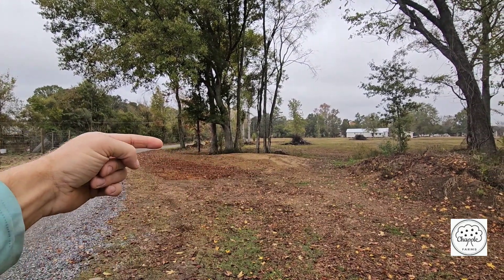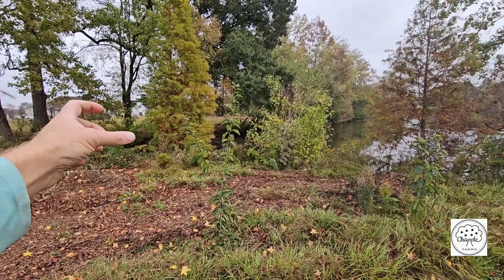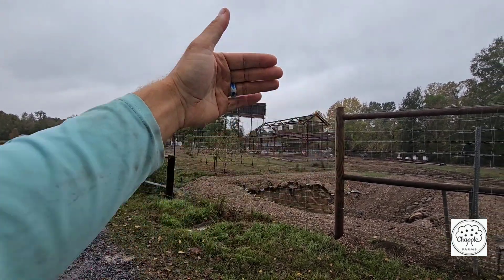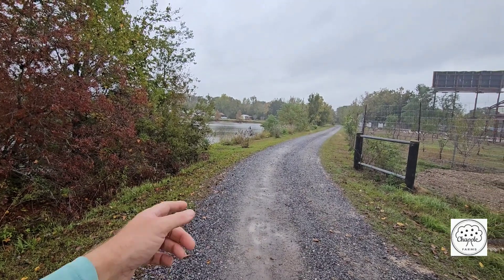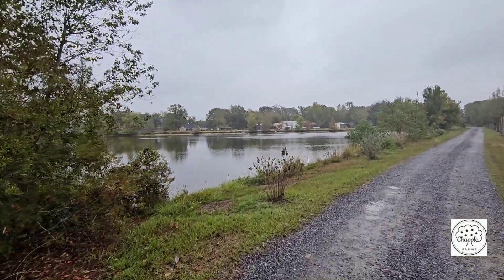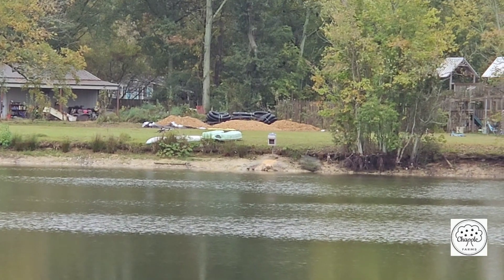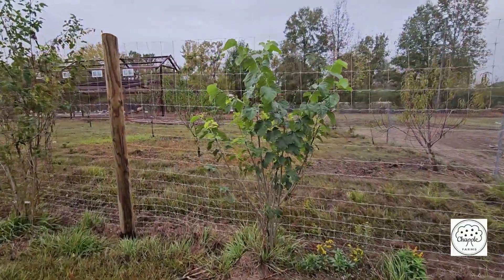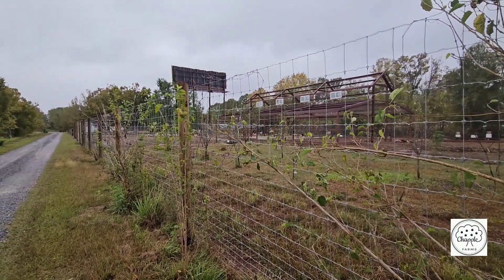Orchard Layout Plans